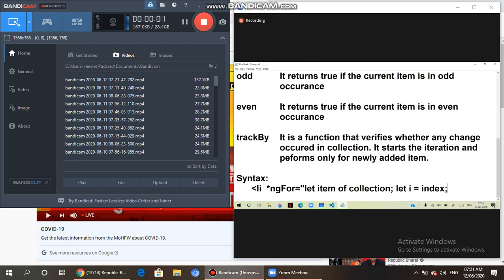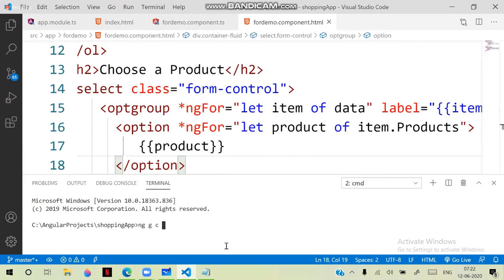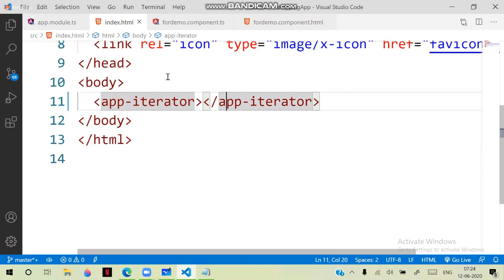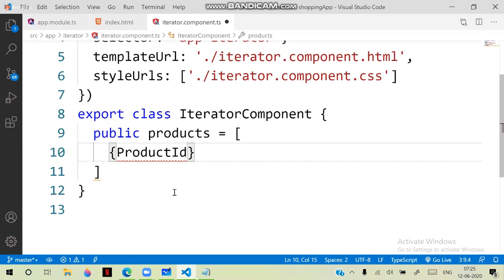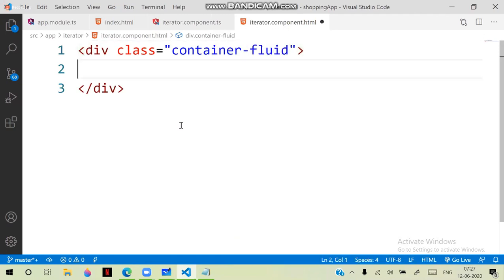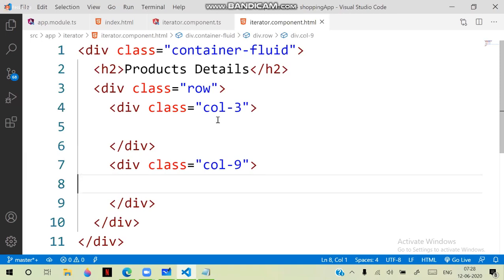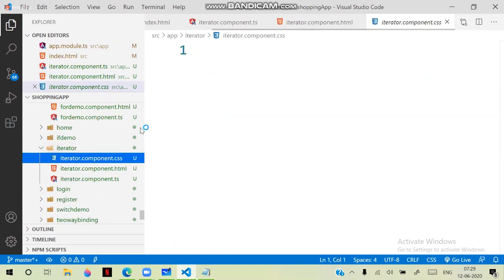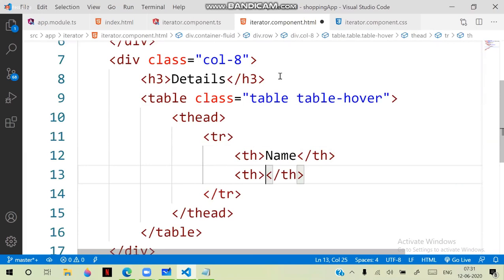What is Angular..257..What is ngFor in Angular ..